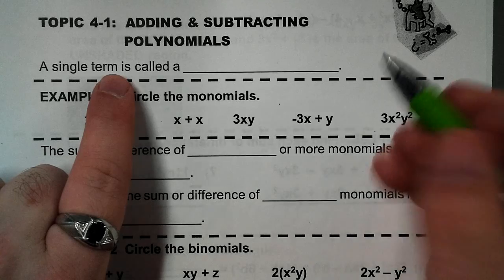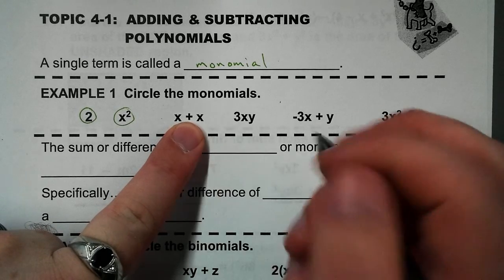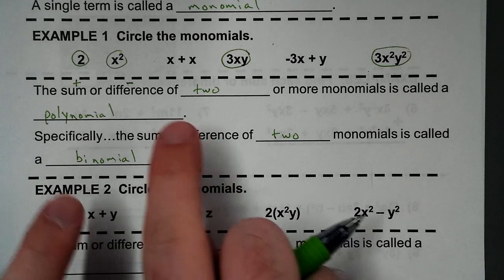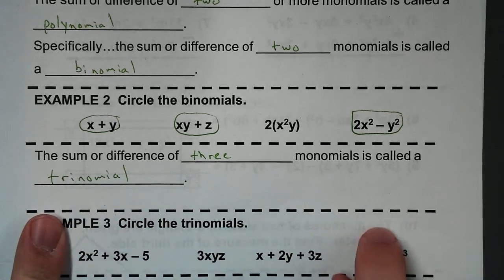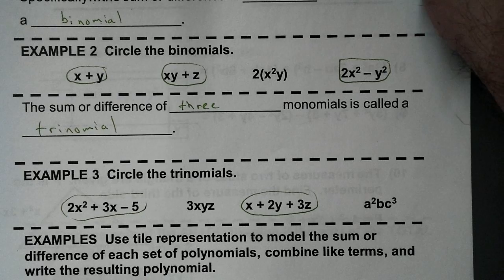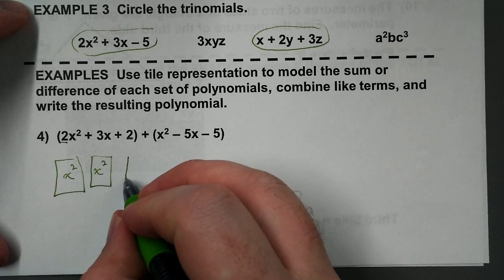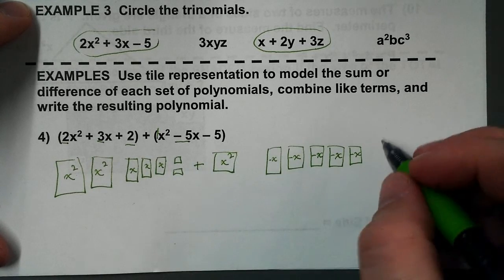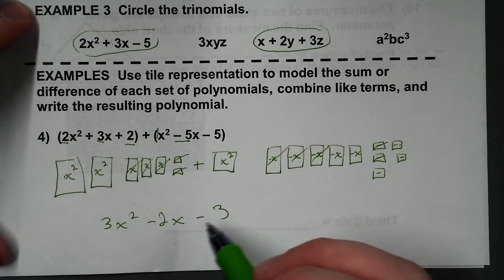4-1 Notes Adding/Subtracting Polynomials Part 1